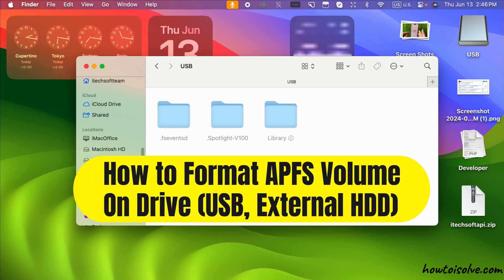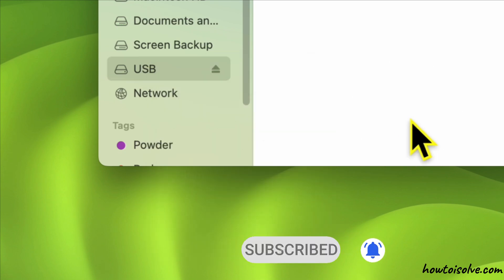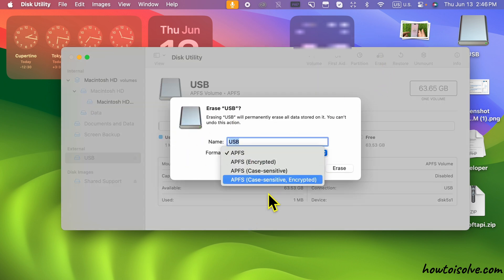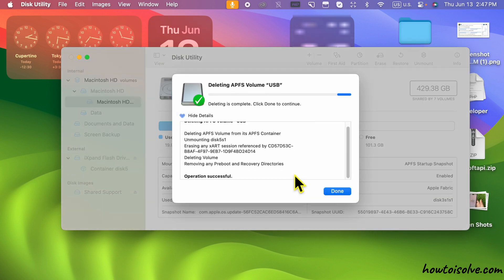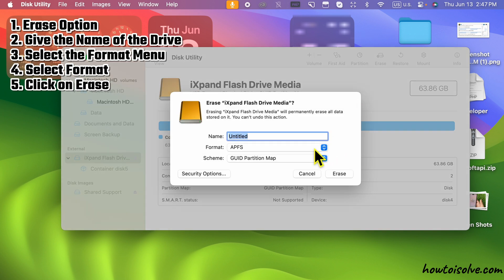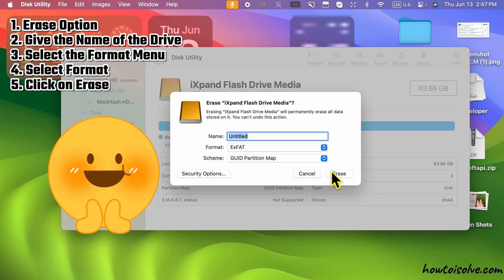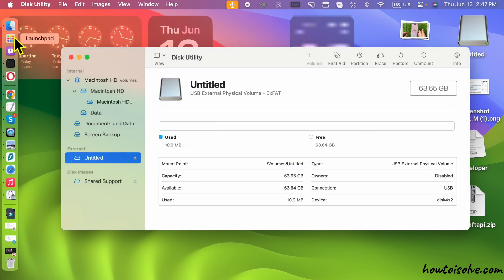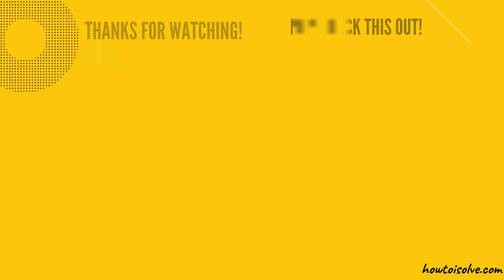How to Format APFS to exfat, fat32, ntfs, macOS extended, Fat 32 On Drive USB, External HDD on Mac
Here's Formate APFS Type Drive to MacOS Extended, ExFAT, MS-DOS (FAT), and Microsoft NTFS On Mac. Remove APFS Volume drive on Mac.

Timestamp:-
00:00 intro
00:27 Delete APFS Volume
01:17 Outro

format the APFS Volume Drive on your Mac or your External Drive or USB Drive. Follow the on-screen instructions to Remove APFS volume using Disk Utility.

First, Open the disk Utility and Select Drive from the left side of the window, then Choose the Minus Volume button to remove the APFS volume from the USB Drive. And confirm with the Delete option. Wait for the process to be complate and done.

Now, Again, Select USB Drive from the left sidebar.

Tap on the Erase option at the top bar.

Give the name of the Drive, and select the Format menu.

Now, See multiple format type options like ExFat, MS-DOS, Microsoft NTFS, and more.

Select Format and Click on the Erase Option.

That's it. Wait for Few seconds until the complate the process and you are done.

Repeat the same steps to change or Forate the Drive using Disk Utility.

XX XX